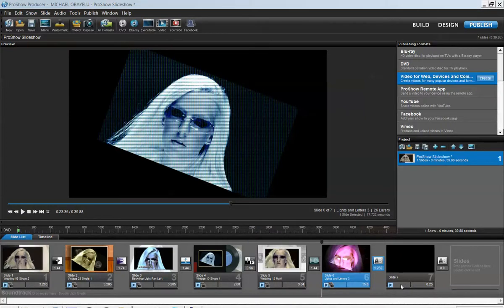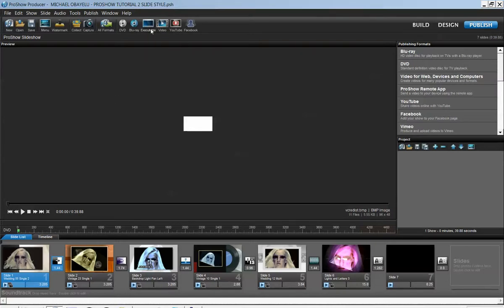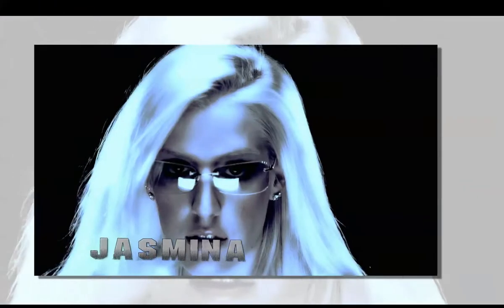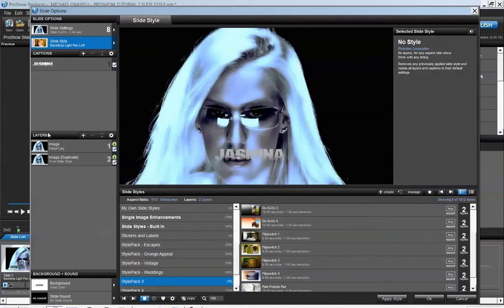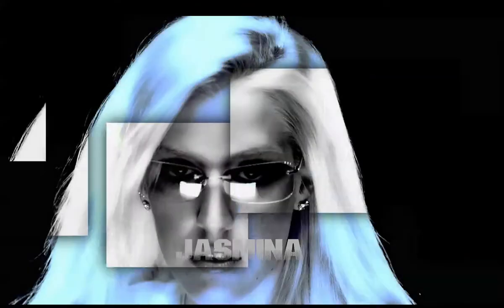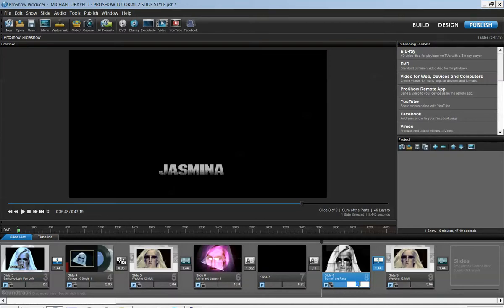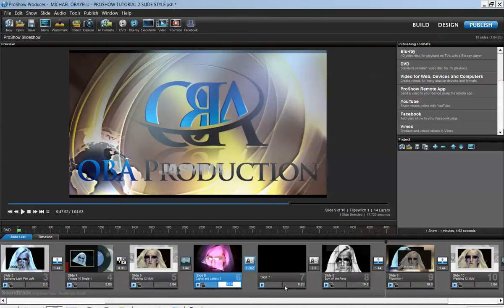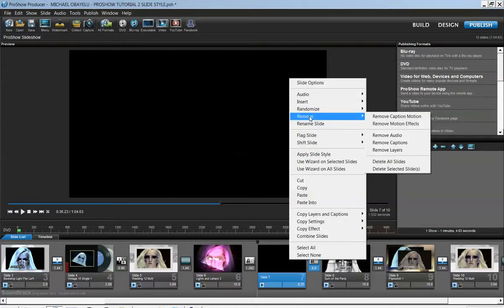PROSHOW PRODUCER SLIDE STYLE TUTORIAL by Michael Obayelu